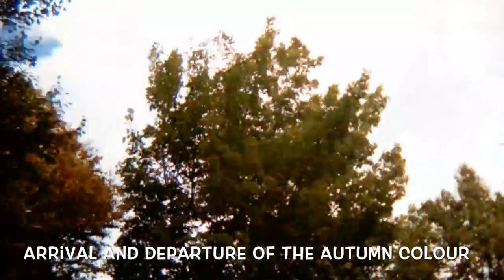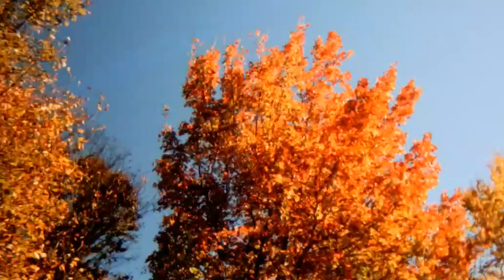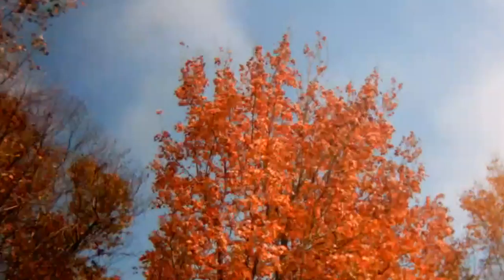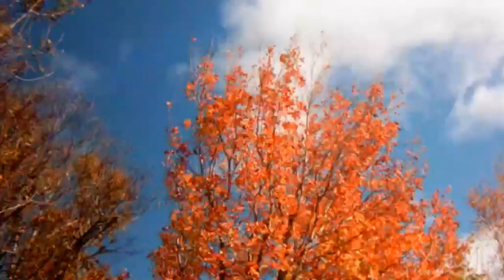Arrival and Departure of the Autumn Colours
I had my plant cam set up for six weeks watching a maple tree as the autumn colours arrived and departed.